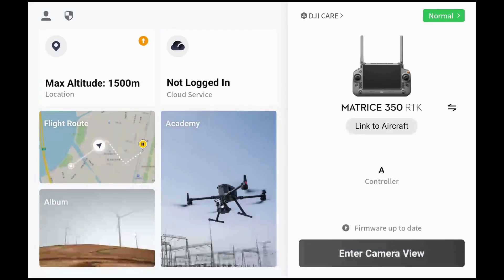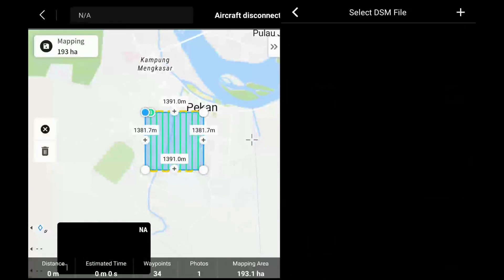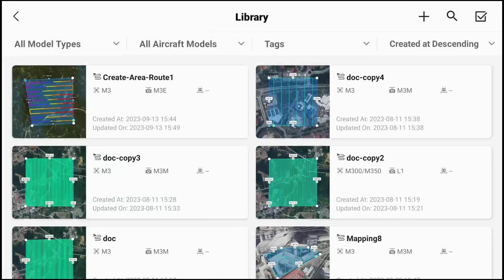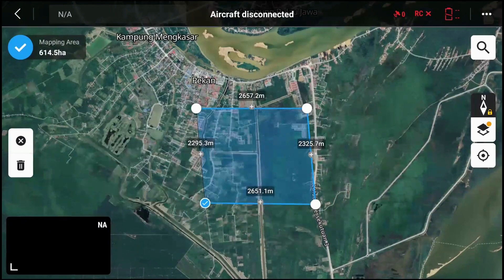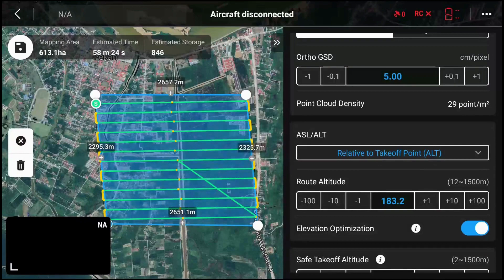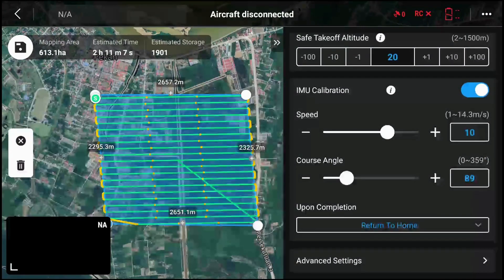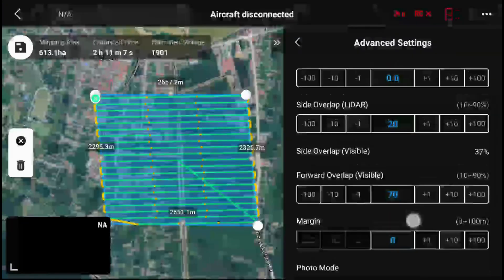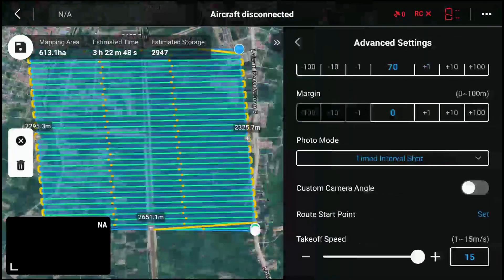DJI Pilot 2 Update Flight Mission Planning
As DJI released a new update to the DJI Pilot 2 software, customers have been in a lost in planning their missions. This video shows the difference between the old and new DJI Pilot 2 Mission Planning. Hope it will help anyone facing the same issue.